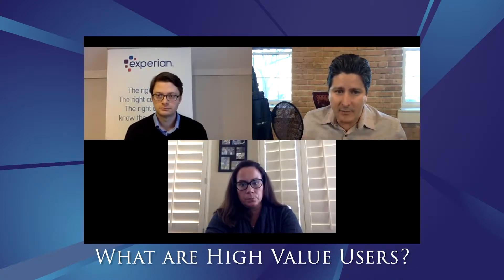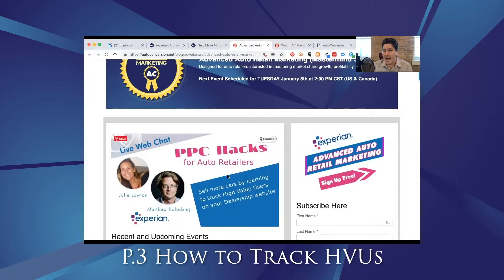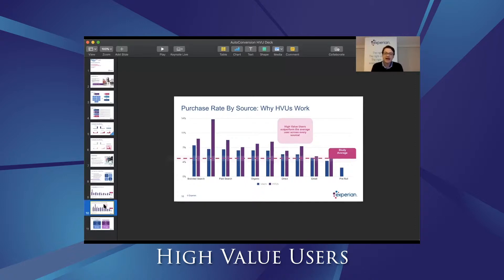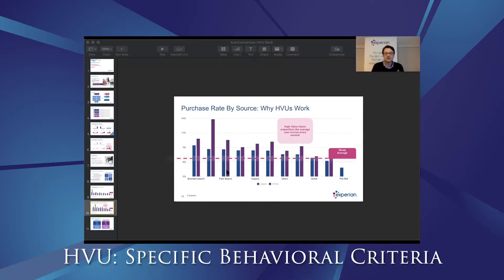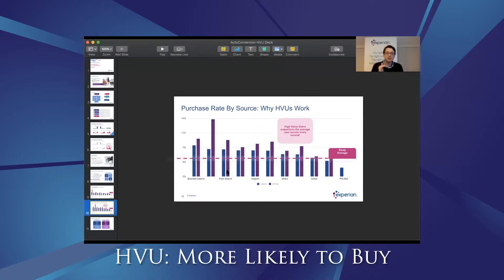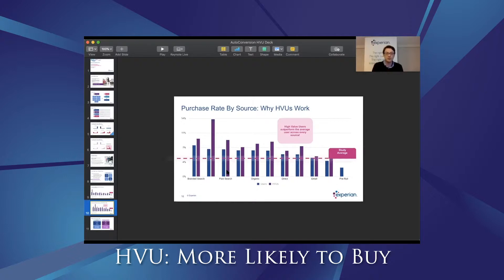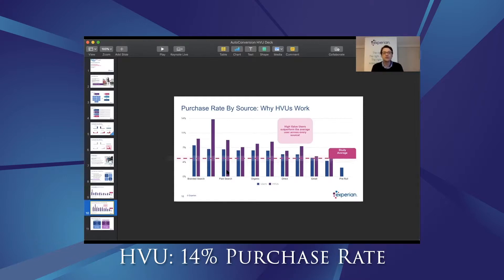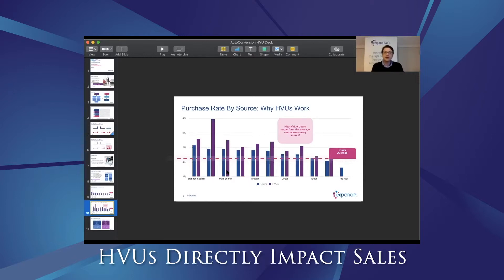How to identify and track High Value Users on your Dealership Website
This is a preview of our conversation with Matt Kolodziej and Julie Lawton from Experian Automotive during a Live Web Chat in January 2019 talking about how to identify and track High Value Users on your dealership website.

HVUs are a new marketing attribution metric introduced by Experian Automotive as part of its 2018 Sales Attribution Study.

In the study, Experian found that 14% of auto shoppers that met 4 specific behavioral criteria on a dealer's website wound up purchasing a vehicle from the dealership.

This is nearly twice the rate of purchase from a BDC.

Sign up free with the Advanced Auto Retail Marketing Series on our website for access to more great information like this